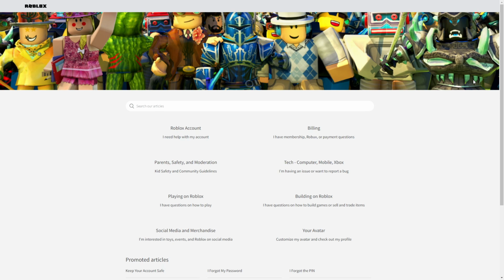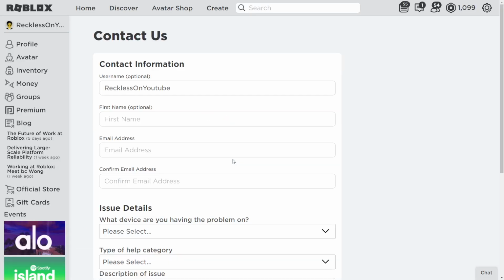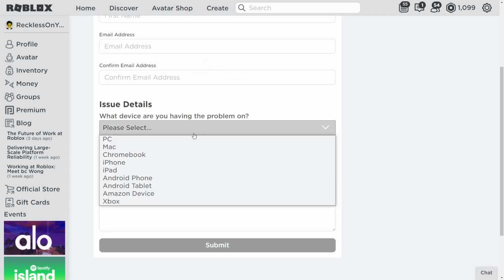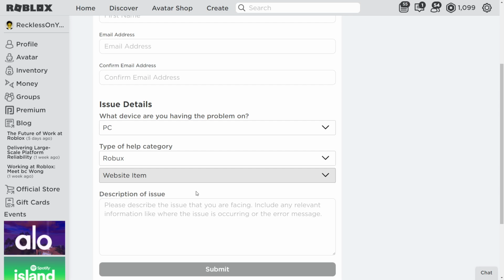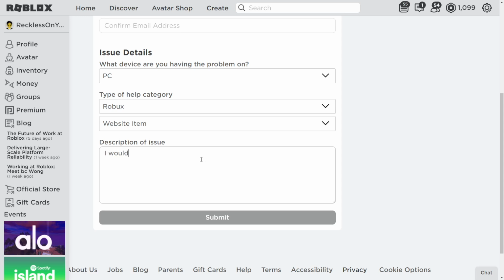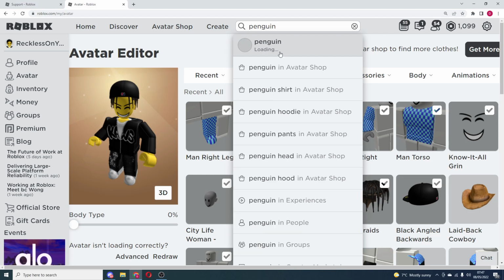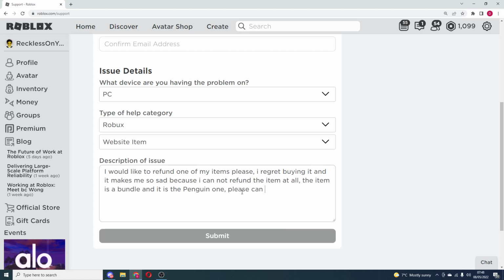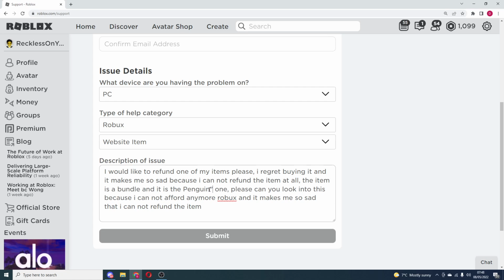How to REFUND ITEMS in ROBLOX (New Method) - Get Your Robux Back *May 2022*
In todays video i show you how to refund items in roblox so you can get your robux back from items you have previously bought but regret buying so you need to refund which is why i made this tutorial to show you how to refund items and it still works because it is a new update in roblox which helps you do this because people ask "how do i refund items in roblox"

originally i was going to use this title How to Refund Items in ROBLOX (2021 Tutorial)

this one also How To *REFUND ITEMS* In Roblox 2022